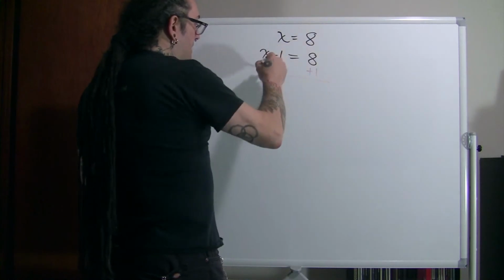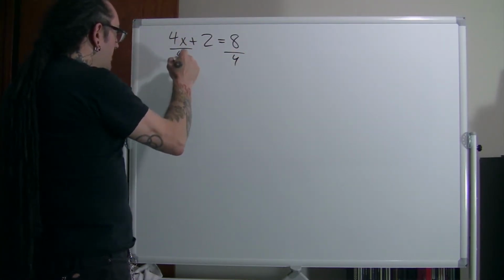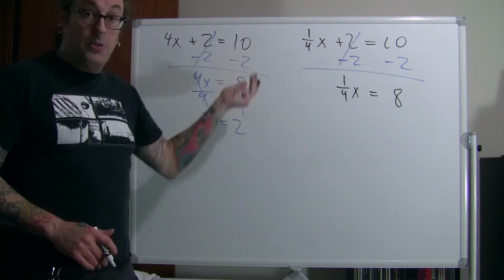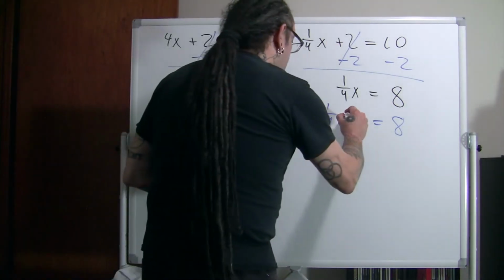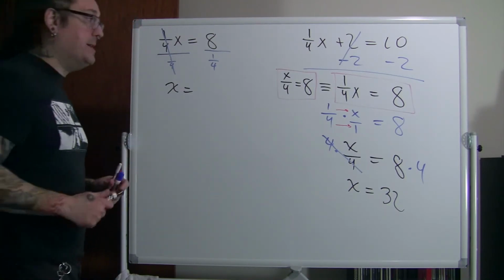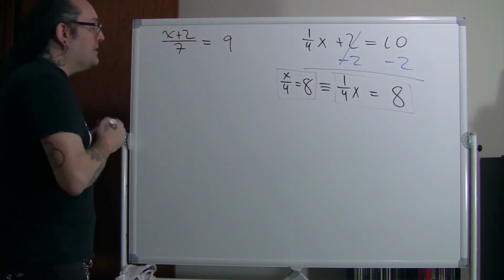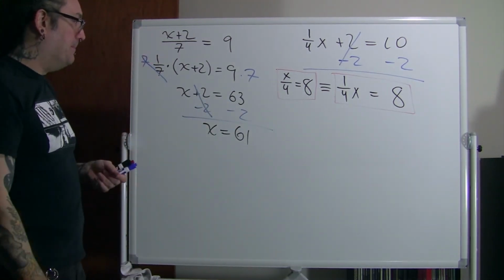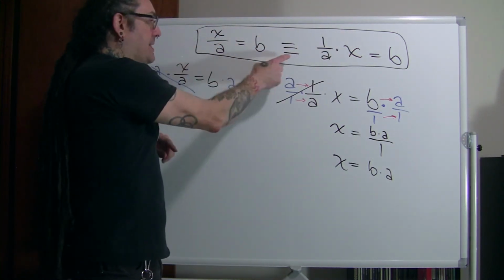The algebraic relationship between multiplication and division and how to use it effectively!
Rephrasing algebraic expressions sometimes helps us to solve problems better, mostly by clarifying these expressions and limiting chances for introducing errors.  I try to clear up some confusion between multiplication and division to get us to correct answers more clearly and easily.